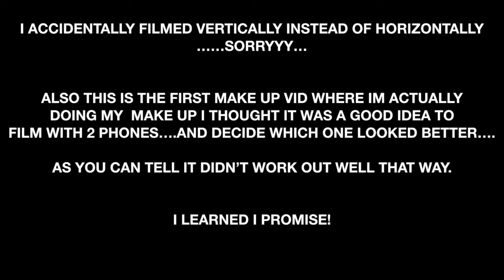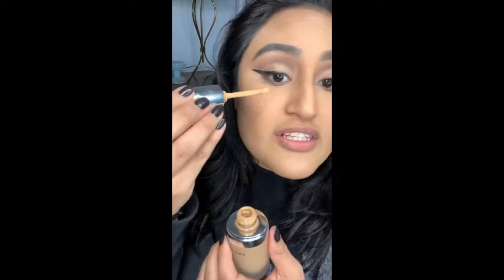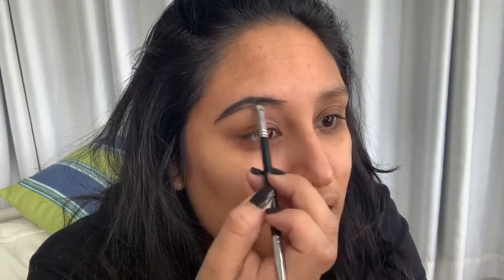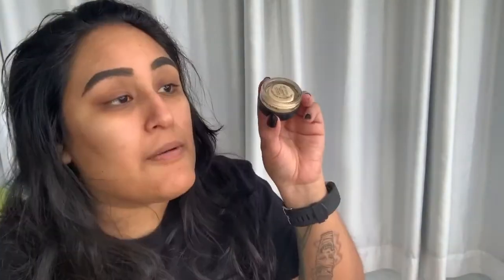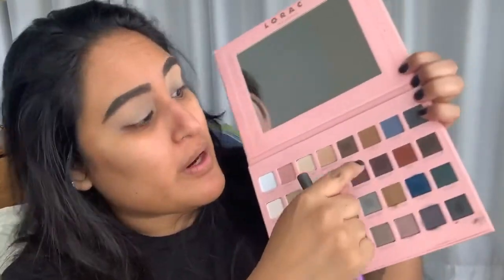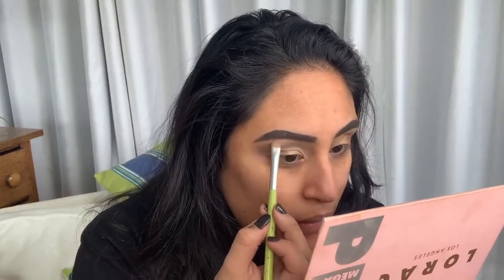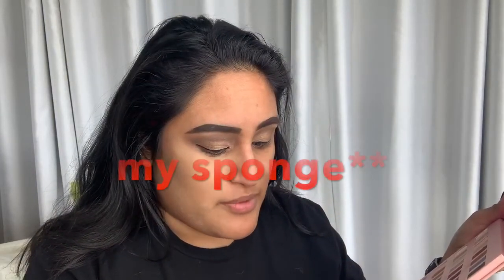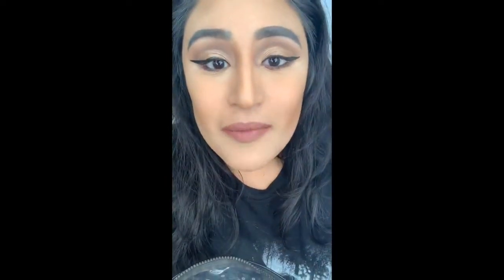Remarcable Foundation - First Impressions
Hi! If you missed the quick clip at the beginning, this is my first time actually doing my make up on video, so I thought it was a great idea to film with 2 cameras to get 2 angles and then at the end I could pick the best looking angle. it looks super stupid. It's only for a portion of the video! Learn from my mistakes and always film horizontally! I wanted to post this anyway because this is my authentic first impressions on this foundation in case you were looking to maybe buy it. This foundation is from my Sephora haul.

Products and brushes mentioned:
Marc Jacobs- Remarcable in the shade honey medium 54

Anastasia Beverly Hills- Dipbrow pomade in the shade granite
ABH- brush 12 or 14 angled brush with a spooly at the end
Kat Von D- I think brush 40 or 42, was for concealer.
Real Techniques- Large blending brush
Vera Mona- Color switch
Elf-Crease brush
Morphe- ? flat brush very old brush bundle
Kat Von D- Tattoo liner
Beauty blender
Urban Decay- All nighter concealer in medium neutral
Real Techniques- orange sponge
Kat Von D- lock it translucent setting powder
Morphe- ? fluffy face brush from an old set
Elf- large powder brush
Kat Von D- Lock it powder foundation medium 54
Sephora- angled brush
Benefit- Hoola bronzer
Kat Von D- angled eyeshadow brush  (old set)
Bdellium short shader brush 76 I think
Kyliner- black (old release)
Buxom- mascara
Urban Decay- 1992 comfort matte lipstick

Time Stamps:
00:00 Intro
00:20 Product Info
01:43 Pre foundation make up, brows eye makeup mini GRWM
07:42 Application
11:12 Concealer, bronzer rest of face make up
17:25 First impression and thoughts
18:43 Check in
20:13 Final check in
21:54 Outro

Intro and outro music by Elijah V.